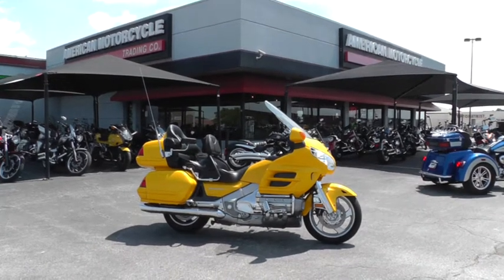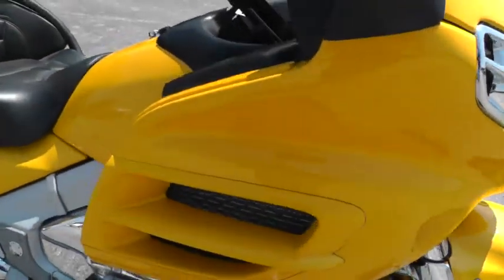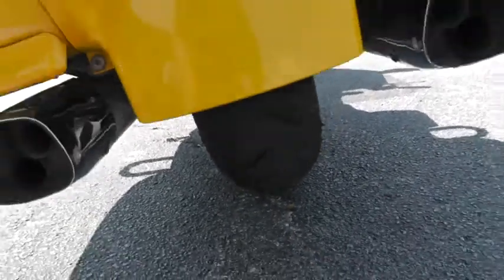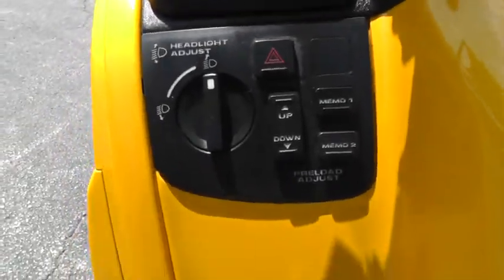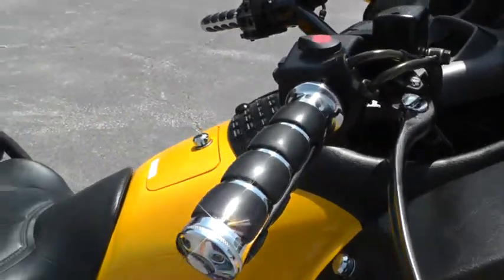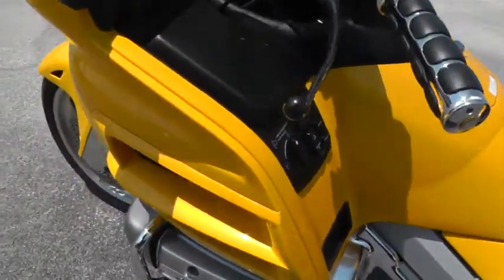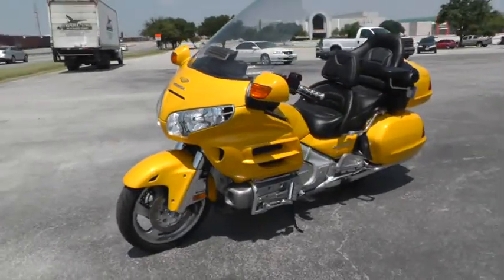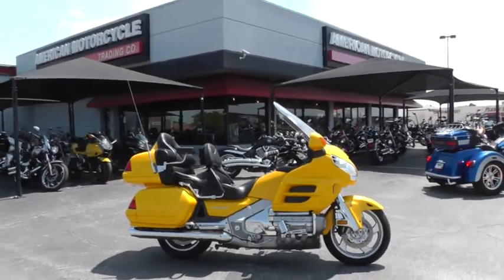402663 2005 Honda Goldwing GL1800